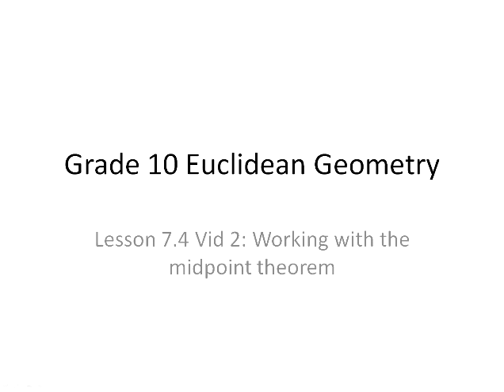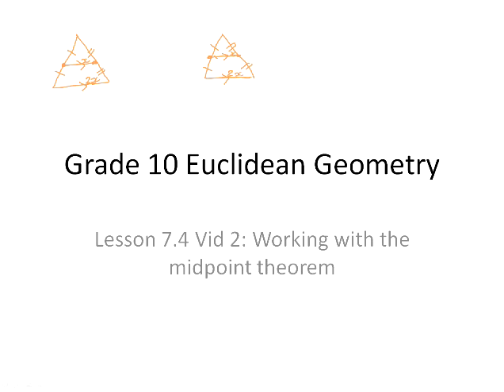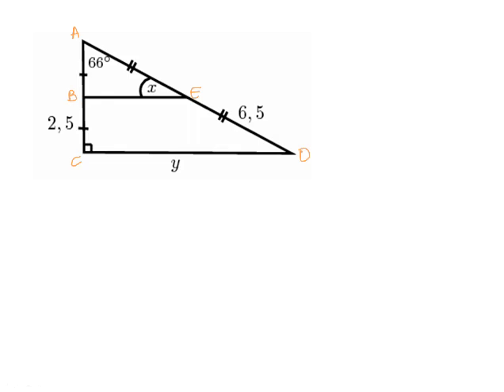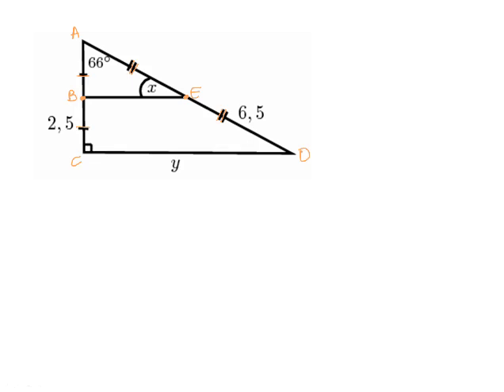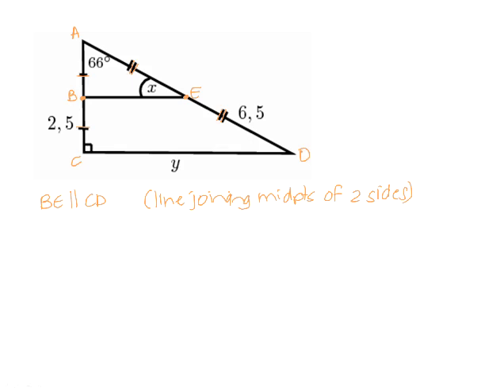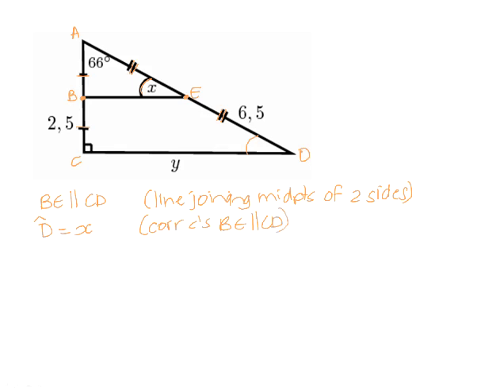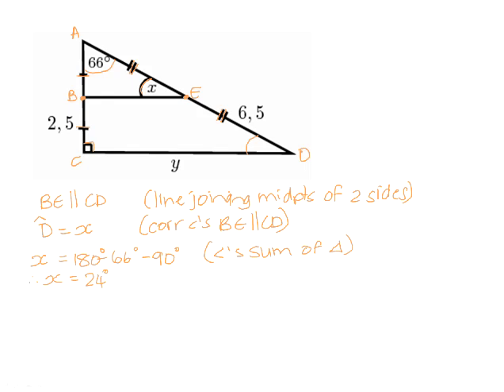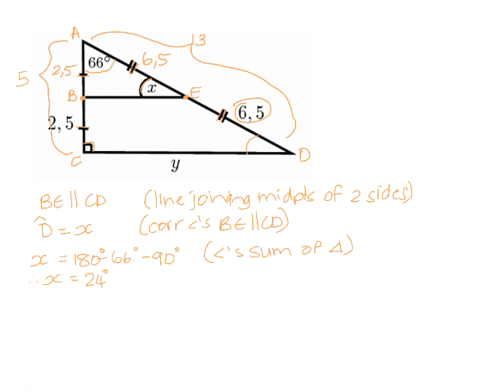Using the midpoint theorem to solve problems